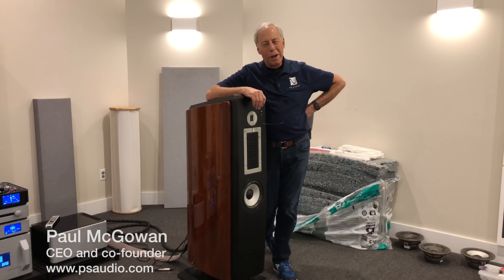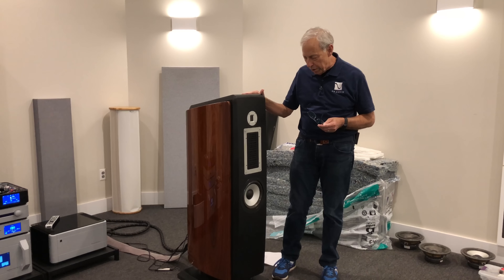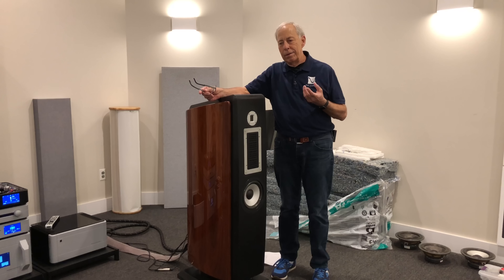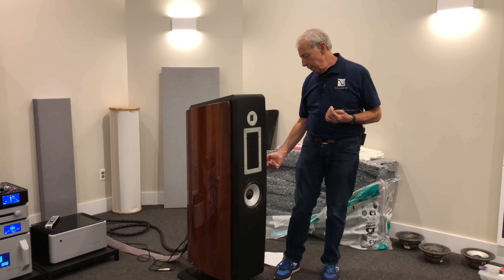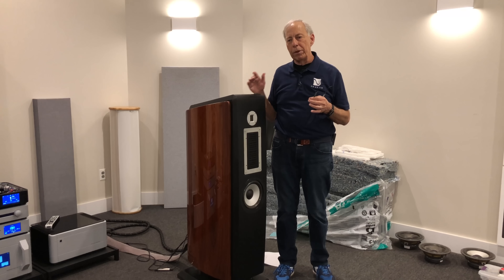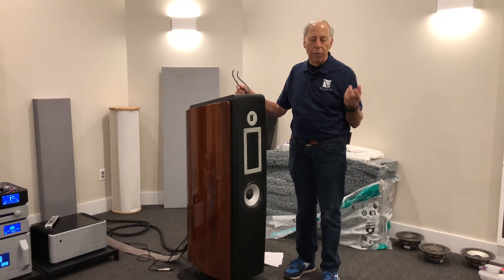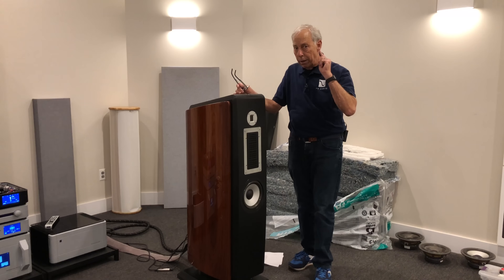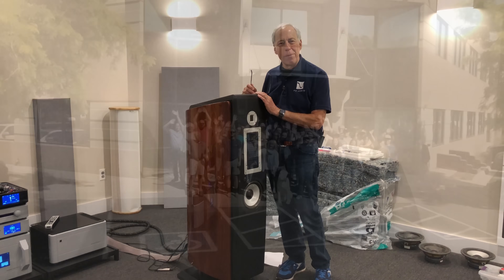What is a midbass coupler?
We don't often hear about speakers with midbass couplers, so what the heck is one anyway? PS Audio's CEO explains in detail exactly the function of a midbass coupler, and why it'll be included in the new PS Audio speakers. Have a question you want to ask Paul?